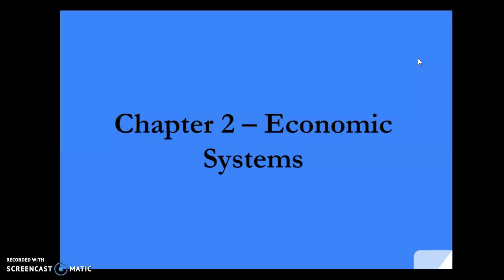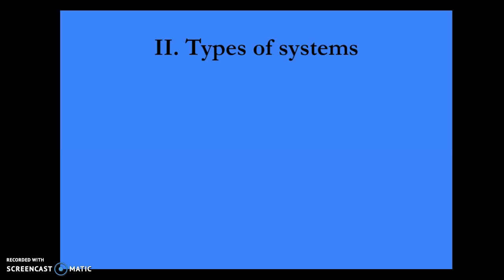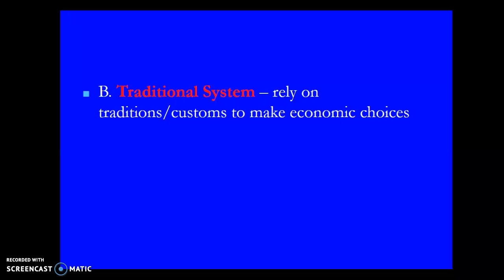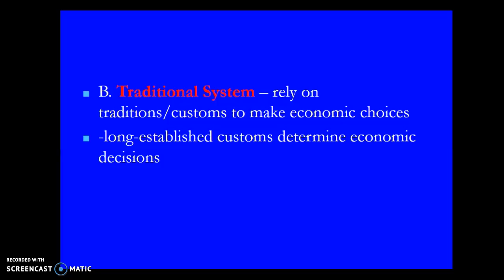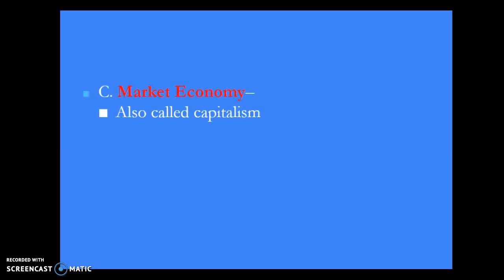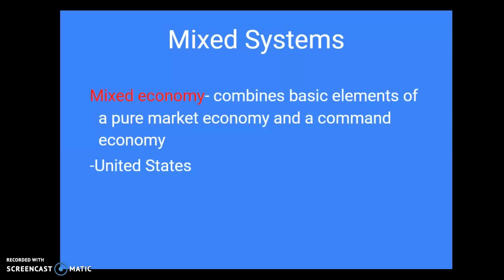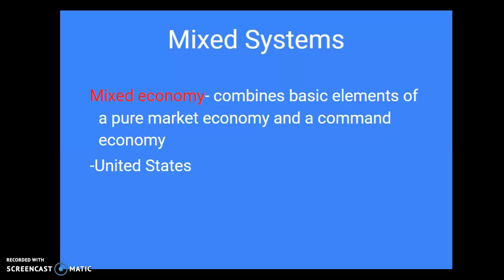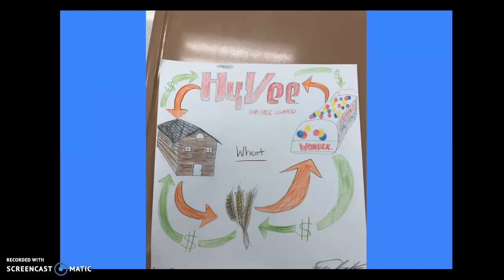Economic Systems 2